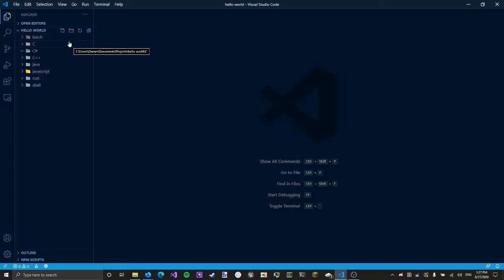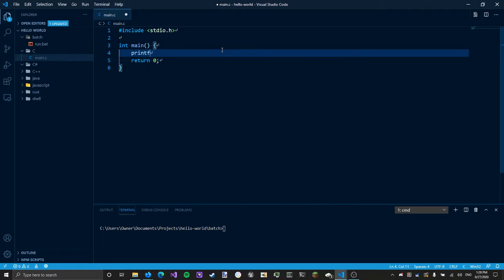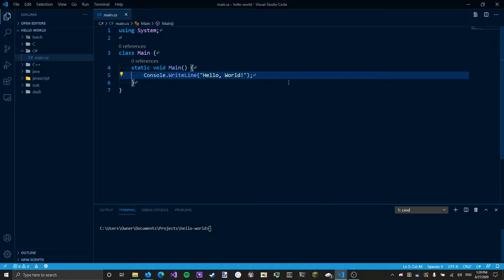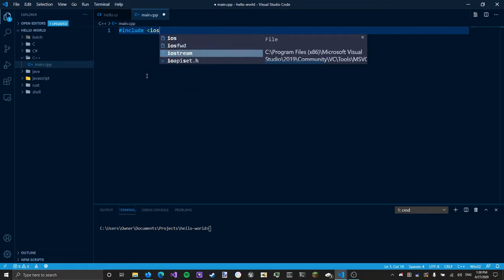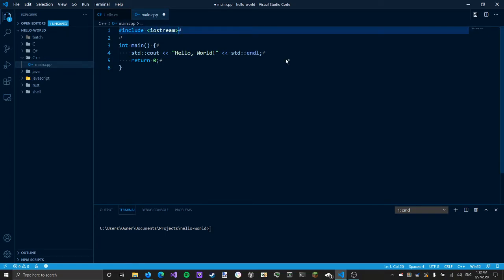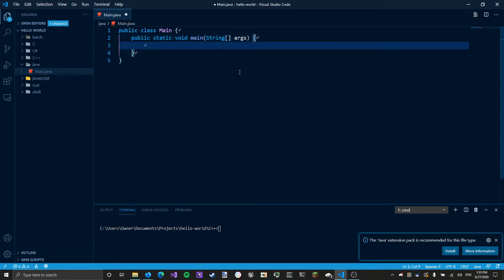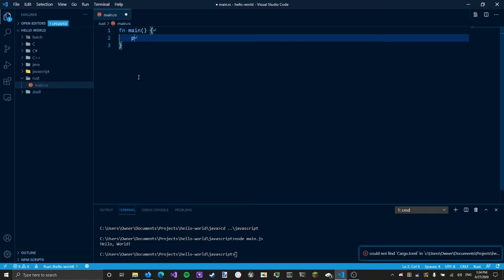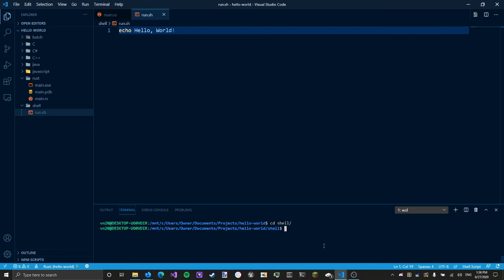Hello World, in a bunch of languages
my vscode theme is: Winter is coming.